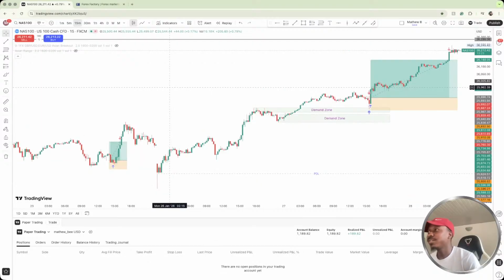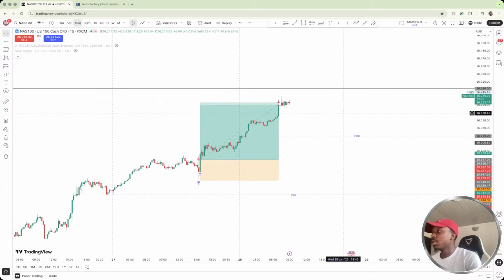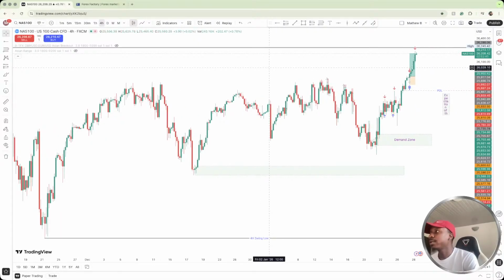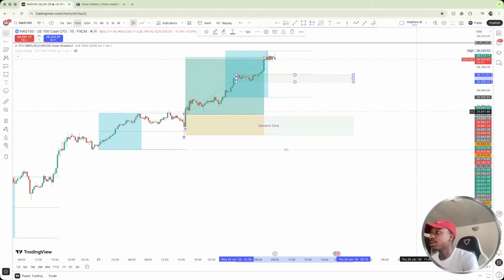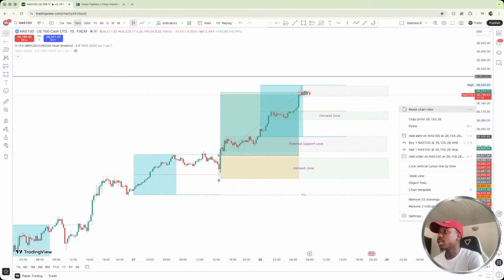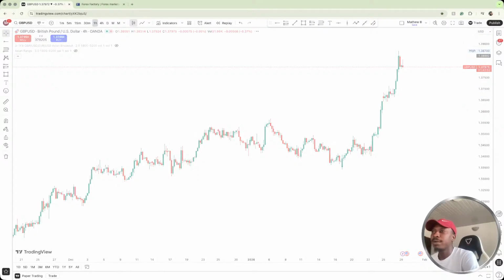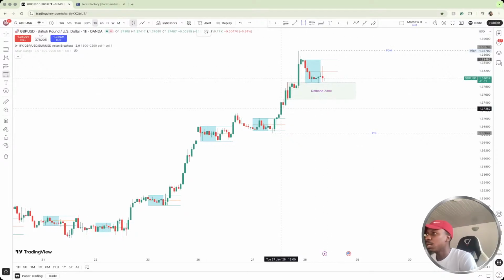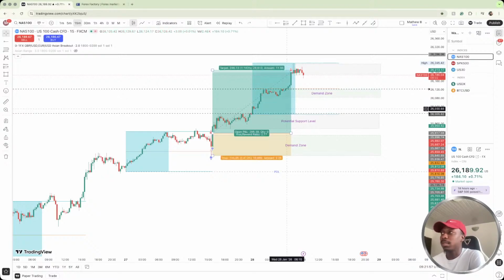London Session NASDAQ Market Outlook | Live Trading Room Jan 28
Join me live for NASDAQ trading during the London and New York sessions. Watch real-time trade ideas, market outlook, and key levels. Educational content only.